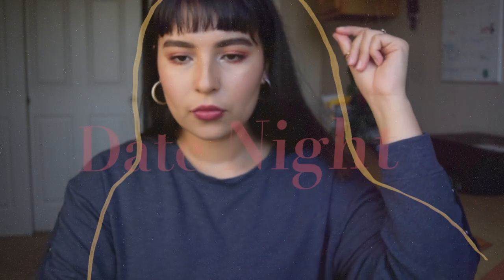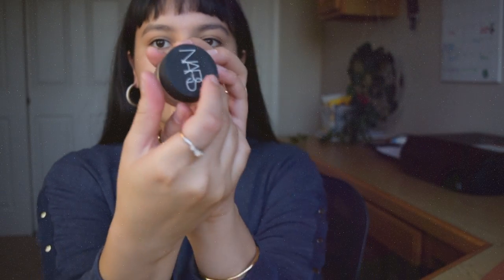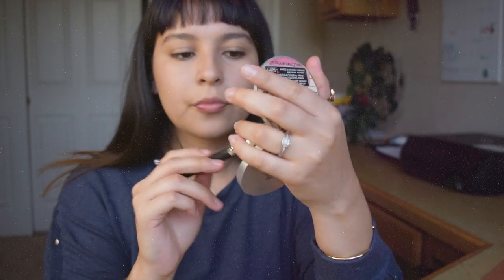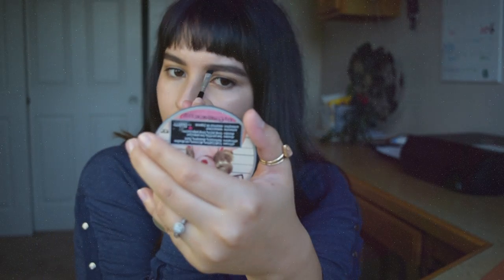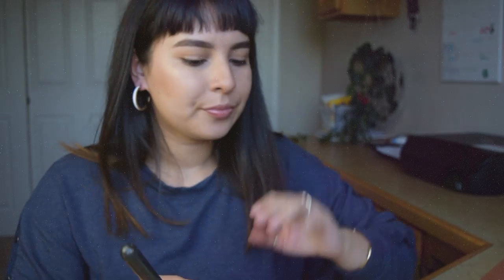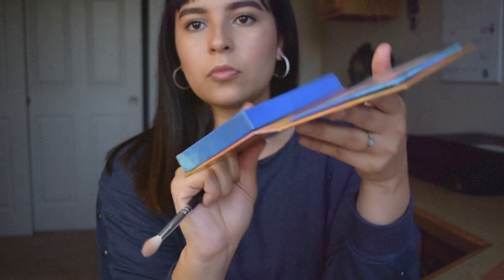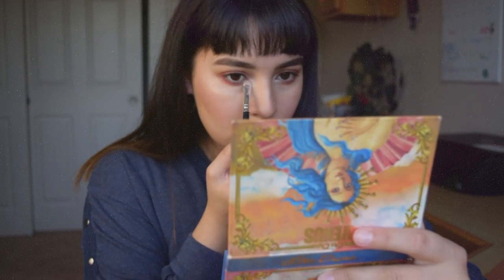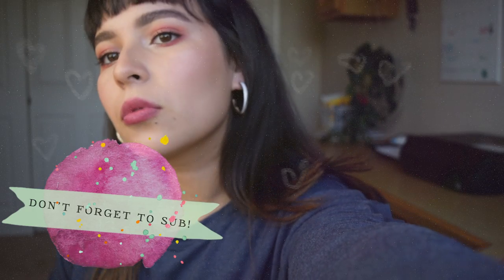Just another simple look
Hi There!
I hope you enjoyed my video.
There will be more to come.
XOXO

Products:
-Lime Crime Venus Palette
-Glossier. Balm Dotcom in Mint
-Glossier. Mascara
-Glossier. Cloud Paint in Puff
-Glossier. Generation G Lip in Jam
-Nars Matte Concealer
-Giorgio Armani Luminous Silk
-Physcian’s Formula Bronzer